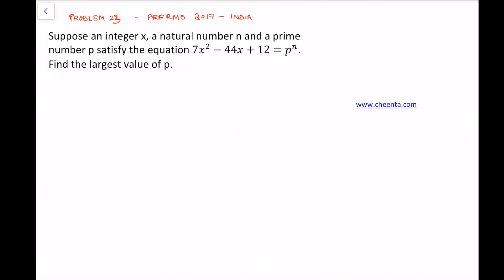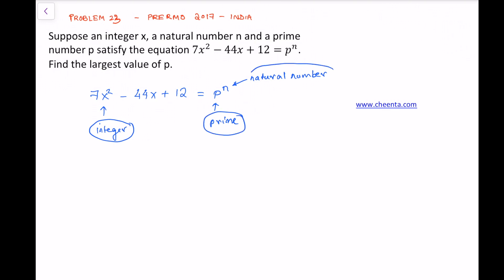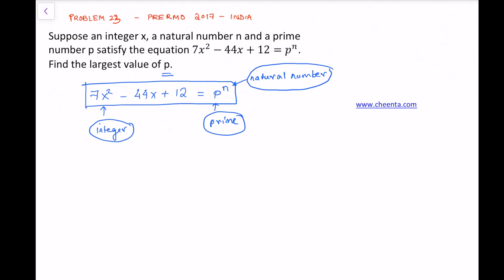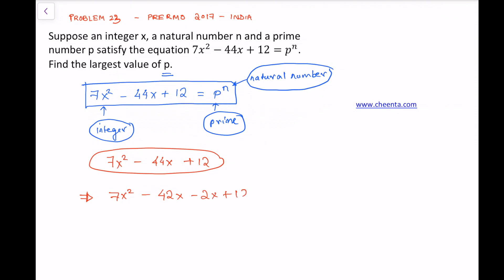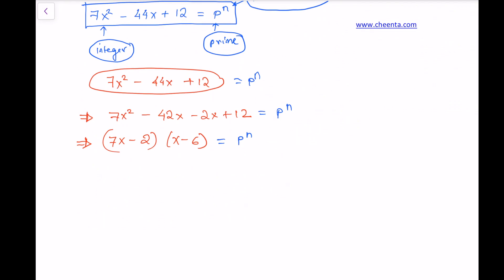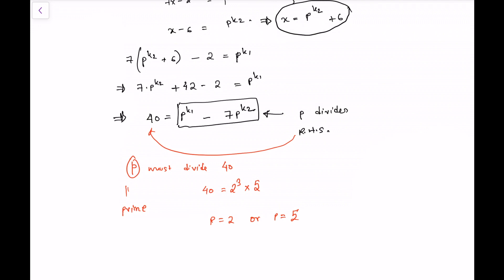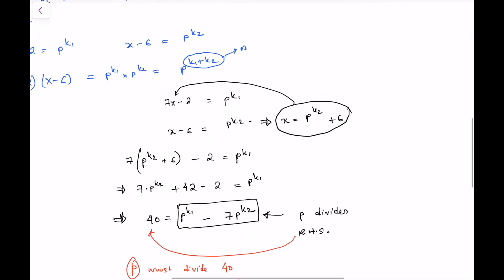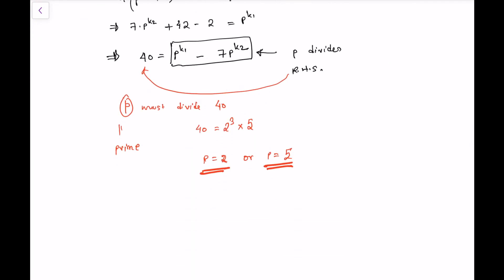Number Theory - Pre RMO 2017 problem 23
for free content and study material.

Let's discuss a Number Theory Problem from Pre RMO 2017 - Problem 23.

Happy learning!